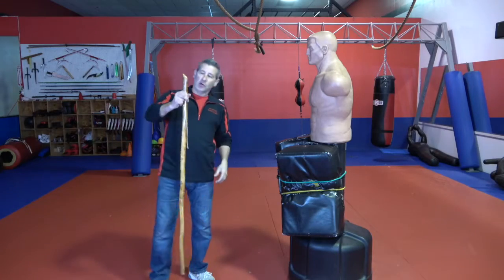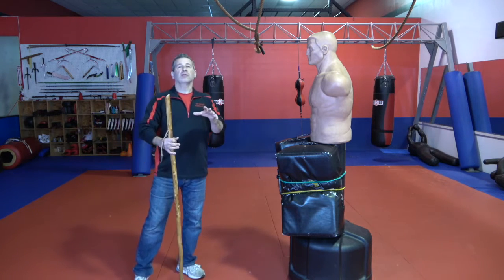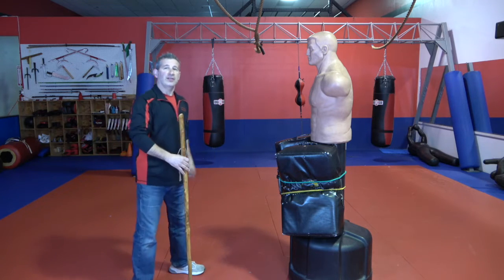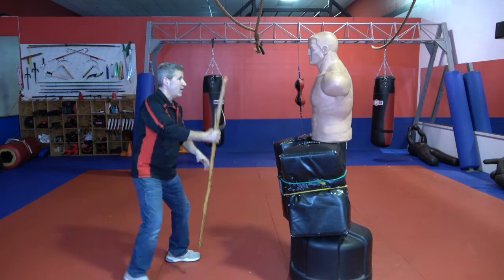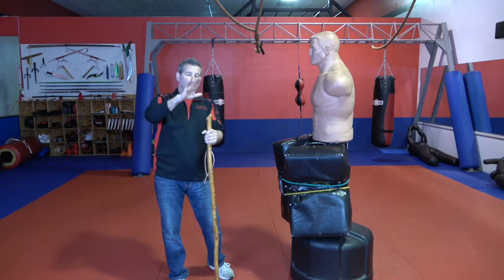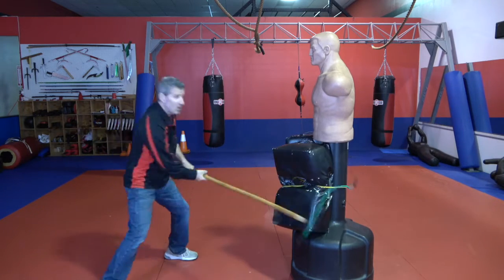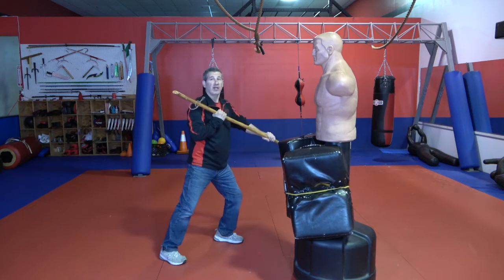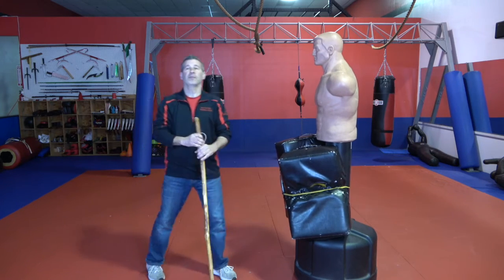Walking Stick Self Defense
In this second installment of my walking stick self defense, I answer some the questions from the previous video and give give you some new practice exercises.